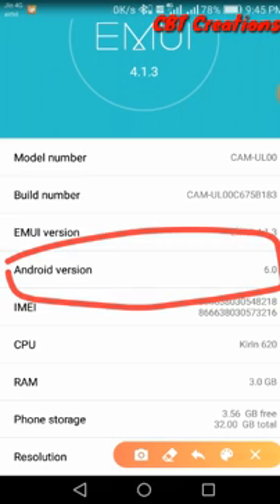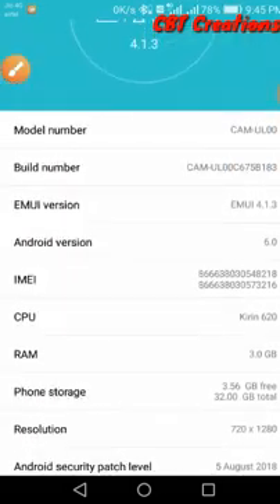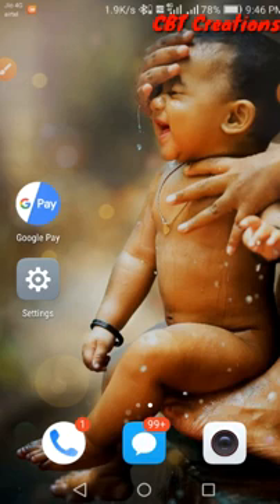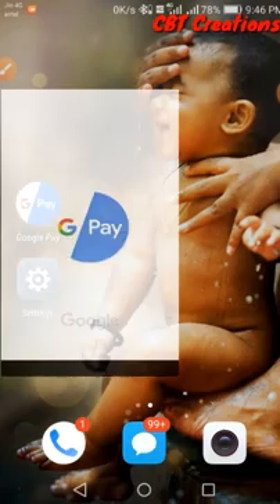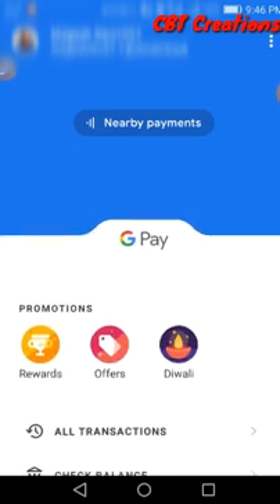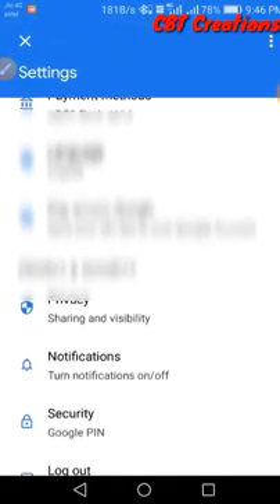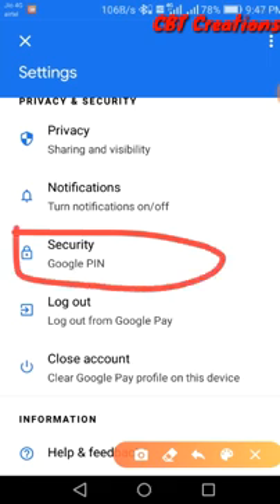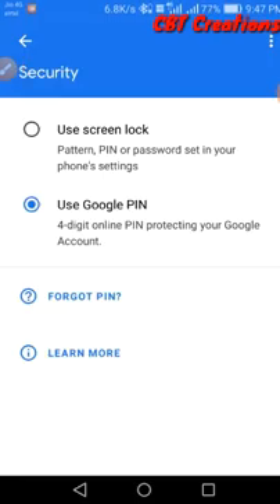How to use G-Pay Fingerprint settings | MTechBoss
கூகுள் பே தளத்தில் களமிறங்கிய பயோமெட்ரிக் சேவை! இனி பின் நம்பர் தேவையில்லை!

கூகுள் பே சேவையில் ஒருவழியாக அனைவரும் எதிர்பார்த்துக் காத்திருந்த பயோமெட்ரிக் சேவையைக் கூகுள் நிறுவனம் தற்பொழுது அறிமுகம் செய்துள்ளது.

கூகுள் பே சேவையில் பயோமெட்ரிக் சேவை
இதற்கு முன்பு வரை கூகுள் பே சேவையில், பணப்பரிமாற்றம் செய்வதற்குப் பயனர்கள் பழைய முறையான PIN -பின் நம்பர் முறையைப் பயன்படுத்தி வந்தனர். தற்பொழுது அறிமுகம் செய்யப்பட்டுள்ள ஆண்ட்ராய்டு 10 மற்றும் iOS 13 பதிப்புகளுக்கு பிறகு ஒருவழியாக பயோமெட்ரிக் சேவையைக் கூகுள் அறிமுகம் செய்துள்ளது.

வெர்ஷன் 2.100 அப்டேட்
கூகுள் நிறுவனம் தற்பொழுது வெளியிட்டுள்ள கூகுள் பே வெர்ஷன் 2.100 அப்டேட்டில் புதிய பயோமெட்ரிக் சேவைக்கான ஆப்ஷன் வழங்கப்பட்டுள்ளது. இனிமேல் கூகுள் பே பயனர்கள் பணப்பரிமாற்றம் செய்வதற்குக் கைரேகை அல்லது பேஸ் அன்லாக் முறையைப் பயன்படுத்திக்கொள்ளலாம்

புதிய அப்டேட் புதிய சேவை
ஆண்ட்ராய்டு 10 பதிப்பில் இயங்கிவரும் ஸ்மார்ட்போன்களுக்கு இந்த புதிய அப்டேட் தற்பொழுது கிடைக்கிறது. இந்த புதிய அப்டேட்டை பயன்படுத்தி பயனர்கள் பயோமெட்ரிக் முறையை ஆக்ட்டிவ் செய்துகொள்ளலாம்.

பயோமெட்ரிக் செட்டிங்ஸ்
உங்கள் கூகுள் பே செயலியில் உள்ள 'Sending Money Settings' சென்று பயோமெட்ரிக் முறையை ஆக்ட்டிவேட் செய்துகொள்ளுங்கள். இனி பணப்பரிமாற்றத்திற்கு PIN நம்பரை டைப் செய்ய வேண்டிய அவசியமில்லை. இதற்கு உங்கள் போன் ஆண்ட்ராய்டு 10 -திற்கு அப்டேட் செய்யப்பட்டிருக்க வேண்டும் என்பது குறிப்பிடத்தக்கது.